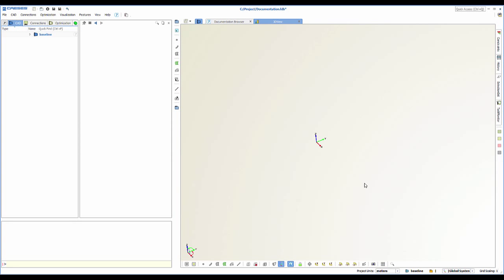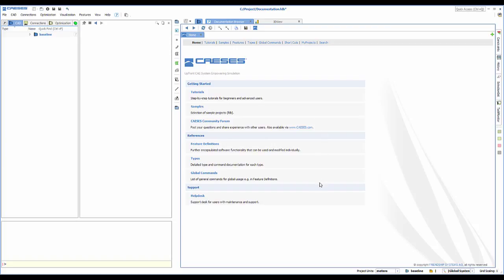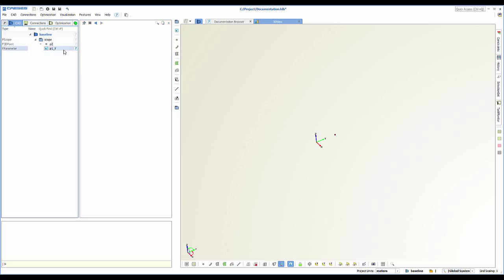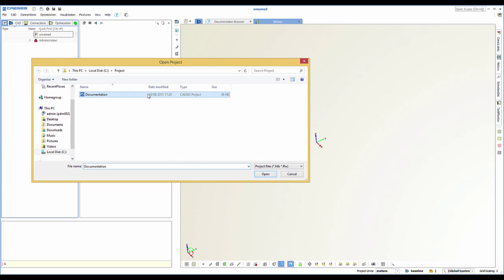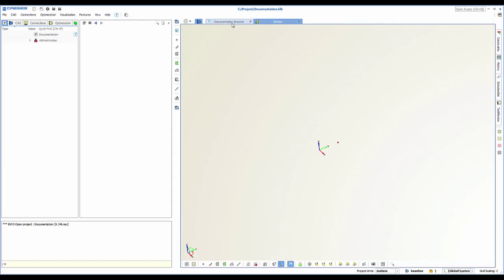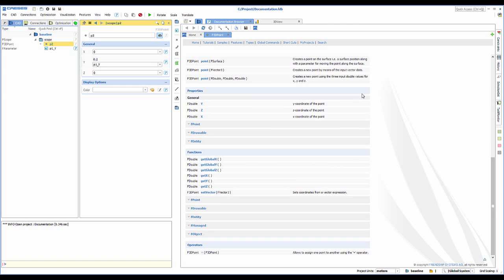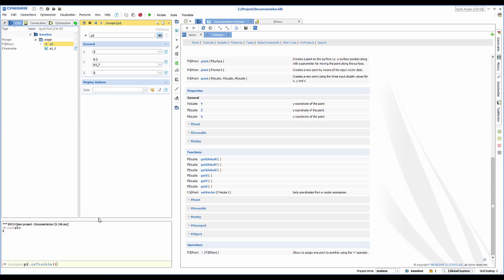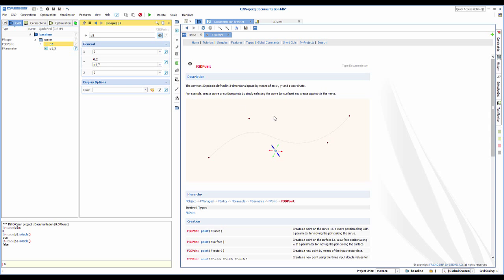Documentation And Commands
This is an update for a former introduction video. It shows you basic but important things such as how to create own project and object documentation, how to use commands and auto-completion, as well as detecting dependencies amonst objects.